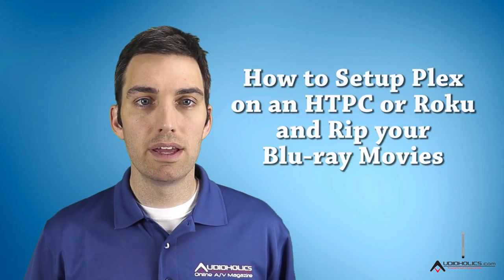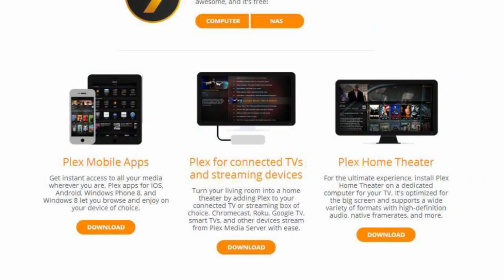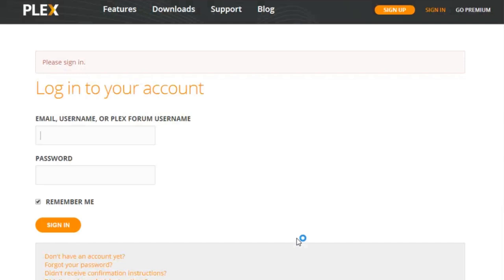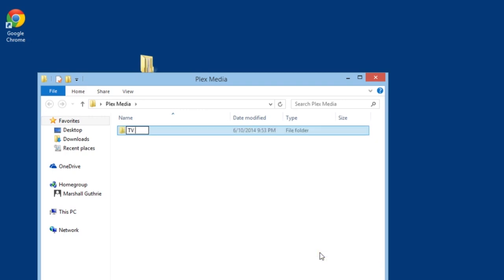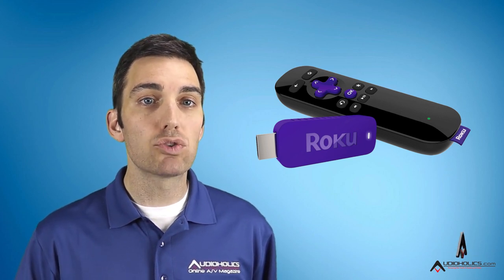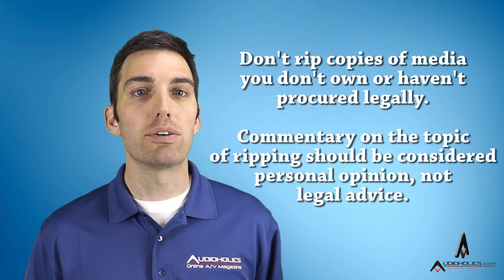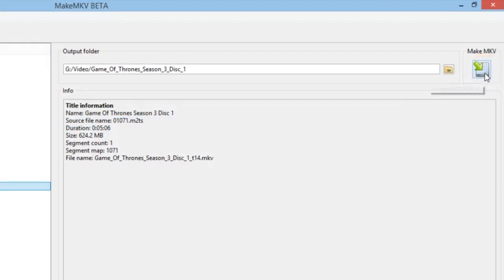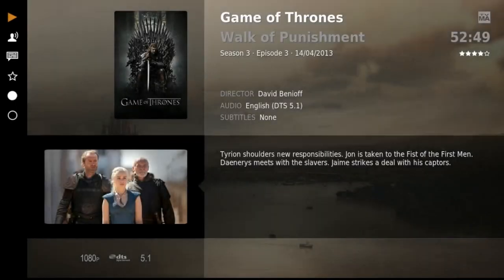How to Set Up Plex on Roku and Rip Blu-rays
Plex can provide playback for your DVDs and Blu-rays in their original quality: No Loss In Quality.  Plex can also stream this content to mobile devices and your web browser.  Beyond movies and TV, Plex also provides easy playback of your entire music collection, all your home movies, and pictures, as well as other internet content.  It can become the content hub for your home theater, and it's practically free.